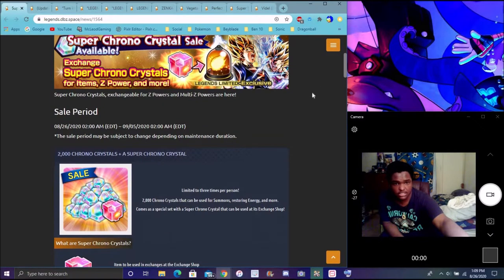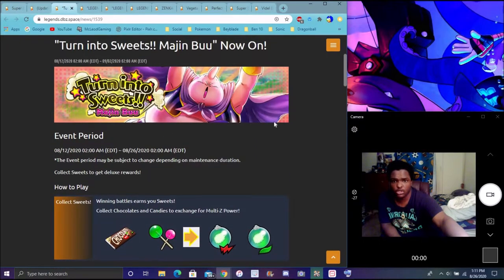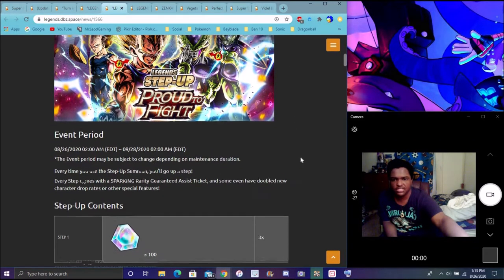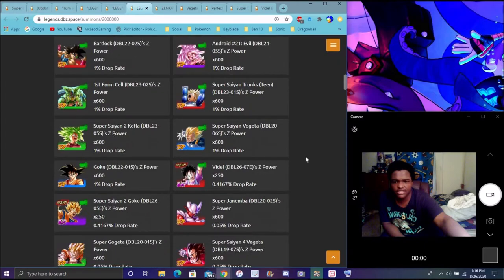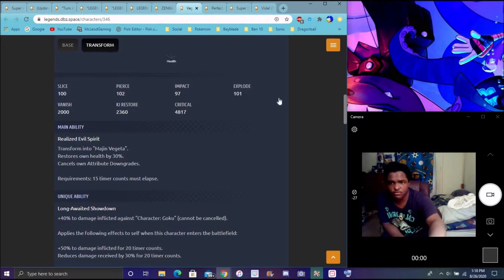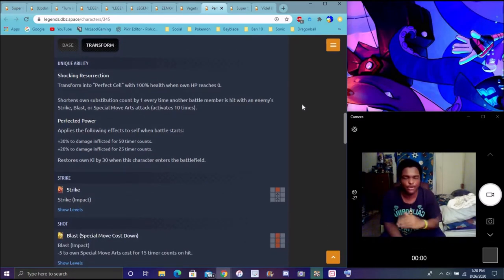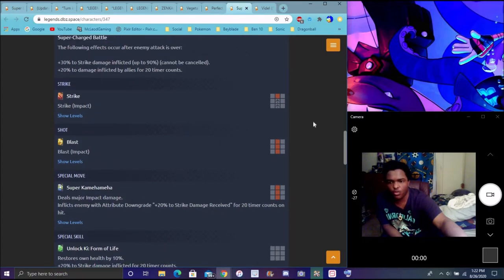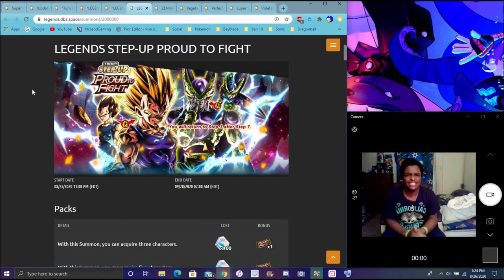THEY JUST MADE THEM REALLY GOOD NEW LF MAJIN VEGETA & PERFECT CELL FULL BREAKDOWN DB Legends